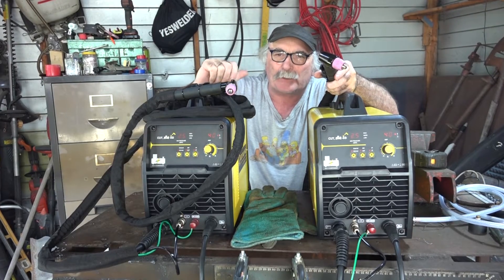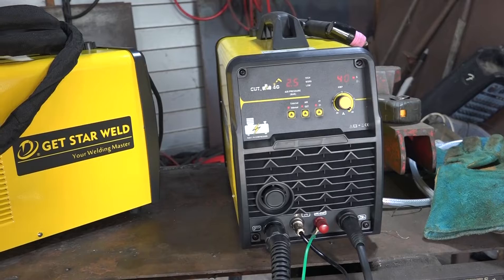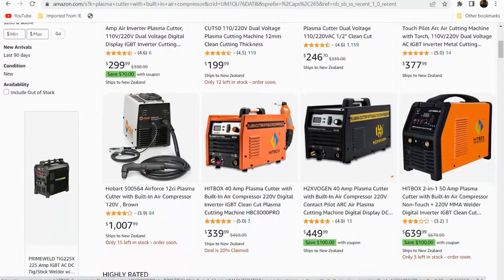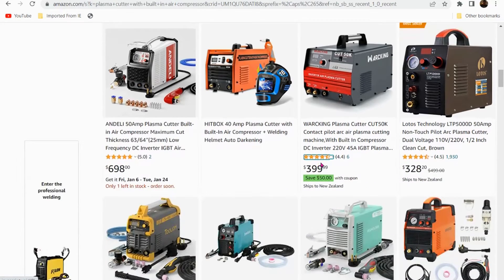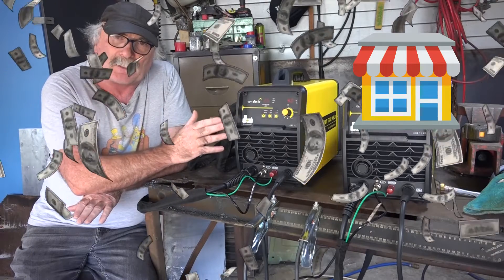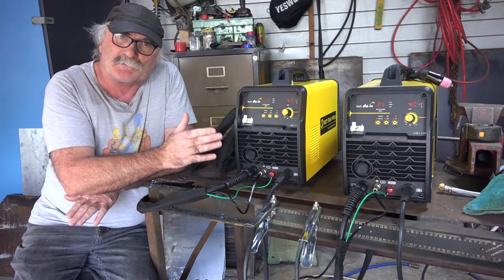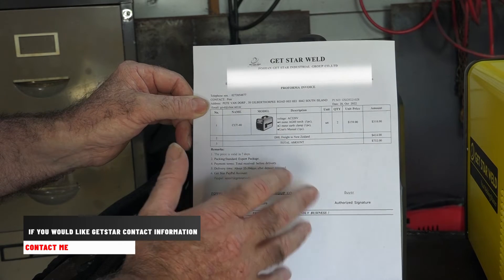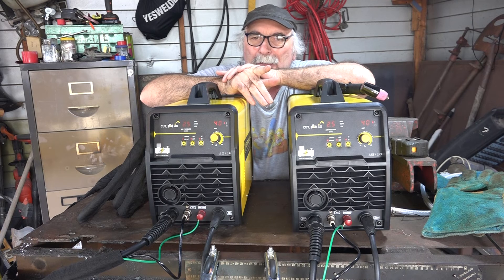$159 Pilot Arc Plasma Cutter with Air Compressor? Doesn't sound possible, but it's real!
Looking for a plasma cutter that has a built-in compressor? Look no further than this Pilot Arc Plasma Cutter! This machine has been praised for its accuracy and speed, making it one of the best plasma cutters under 200 dollars. But there's a catch you need to buy at least 20 units per order as you would be dealing direct with a manufacturer in china. This would be a great idea if you  wanted to start a shop selling plasma cutters and welders.

Cheaper Retail  Plasma Cutters I have reviewed  without compressors that I would recommend below .